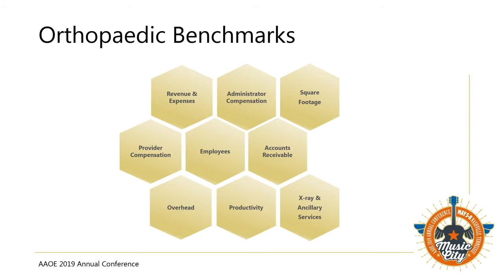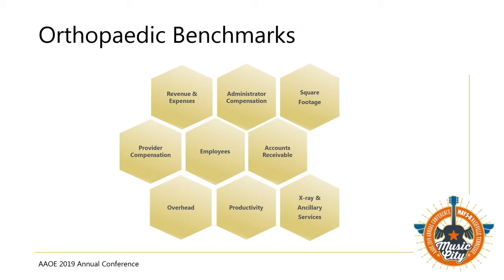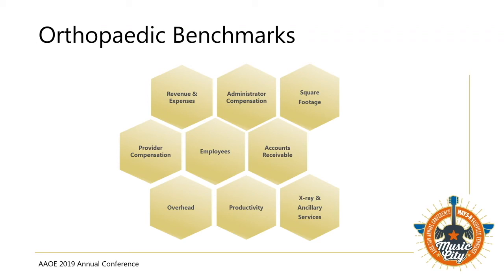Benchmarking Survey - Creative Ways to Use Data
It’s important to get creative with the ways you use your Benchmarking Survey data to see your practices data from unique viewpoints. In this example, a surgeon was injured and could not perform surgeries for several weeks. Using the data from the survey allowed them to view how their revenue could be expected to change based on the individuals recovery timeline.